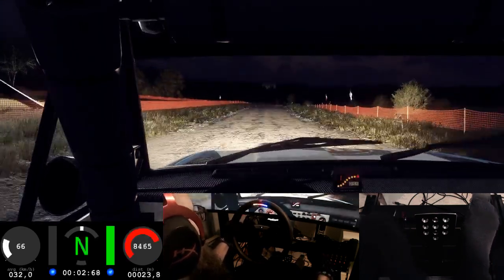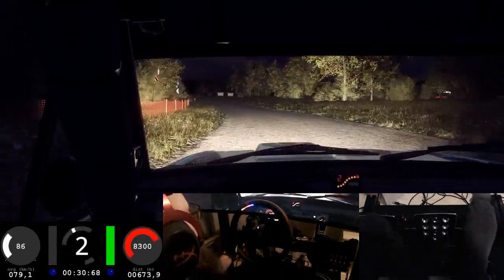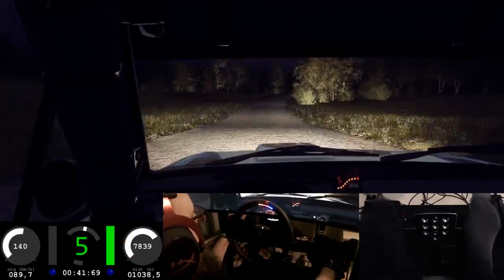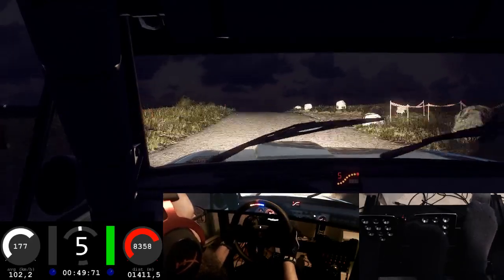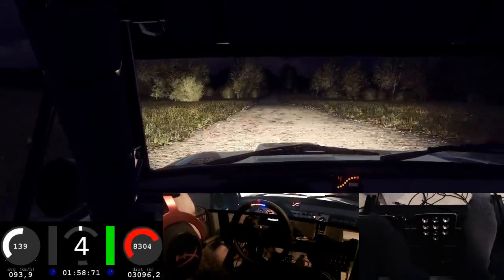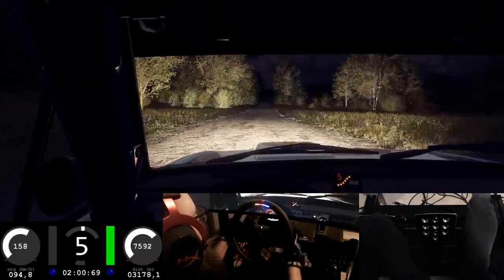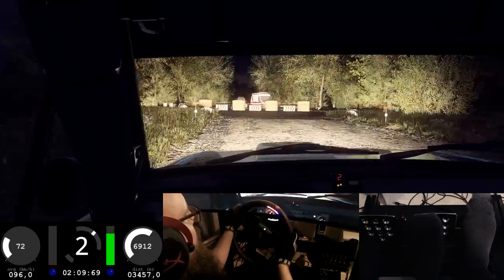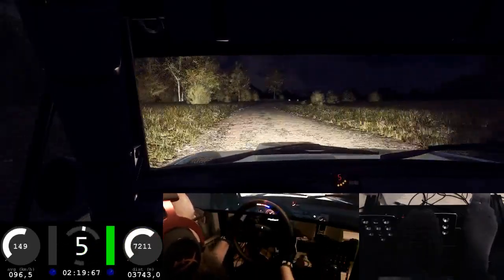Dirt Rally 2.0, Club Event stage 4 of 6 (Germany), H2 rwd Fiat 131 Abarth with 1080 degrees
stage: Innerer Feld-Sprint Reverse, length: 4,94km
stage time: 2:57,0 (on average 100,5km/h)
condition: night+dry, medium road degradation
tires: soft +1spare

settings: rotation 1080 degrees, H-pattern+clutch, handbrake, no assists

car setup: (Fiat 131 Abarth, Germany)
- Alignment: Front: toe 0.00, camber -1.25 / Rear: toe 0.00, camber -2.00
- Brakes: 2,150.00Nm, bias 66%
- Differential: driving 36%, braking 16%, 20.00Nm
- Gears: 0.425 / 0.550 / 0.695 / 0.864 / 1.046 / FD 0.196 (top speed 185km/h)
- Damping: Front: 3.00, 3.00 / Rear: 3.00, 3.00
- Springs: Front: rh -16.00mm, spr 121.05Nm, arb 18.00Nm / Rear: rh -16.00mm, spr 82.45Nm, arb 14.85Nm
- notes: maybe higher top speed (190km/h?)